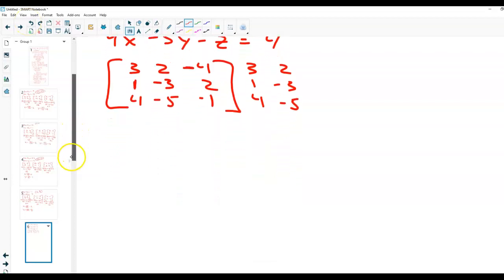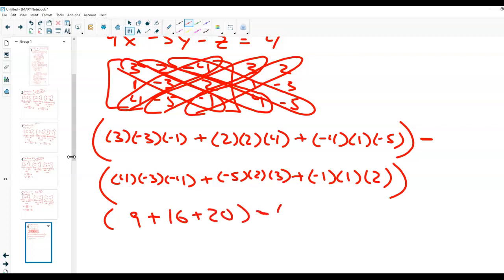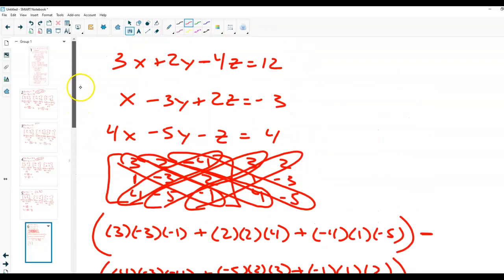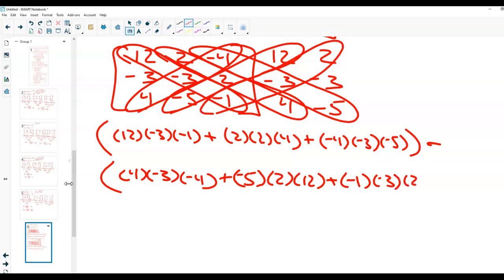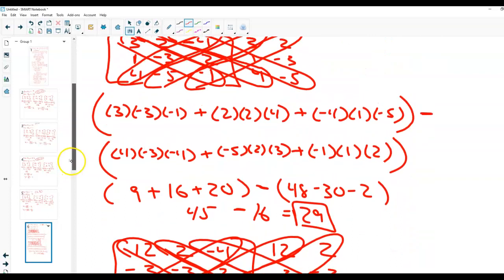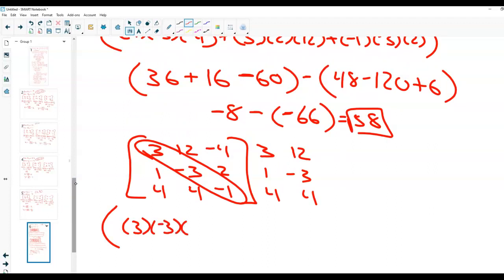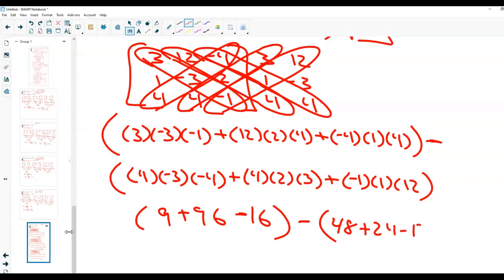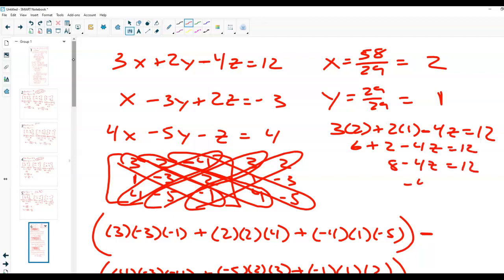Matrix mult and kramers rule review part 2